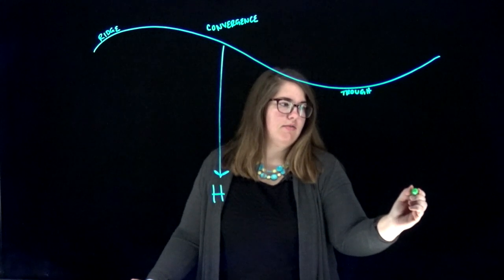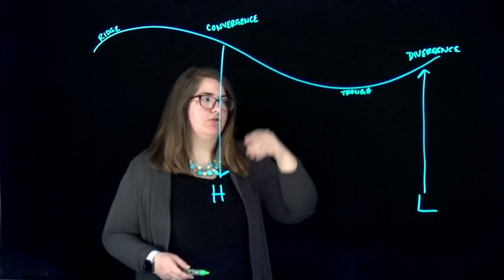Global Winds - Upper Air Highway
A walk-through of how air moves aloft, sinks, and rises.

Content derived from a college-level introductory atmospheric sciences course for education majors.